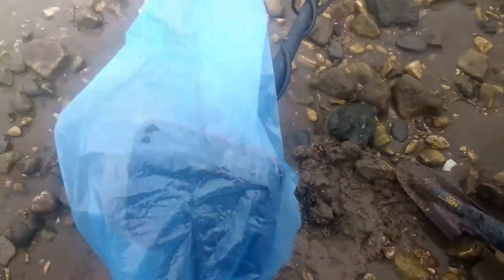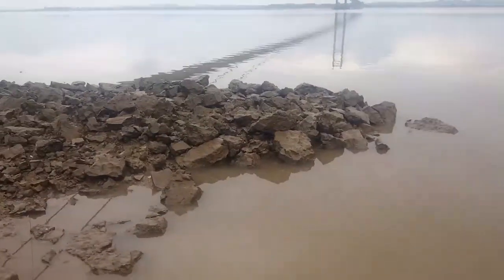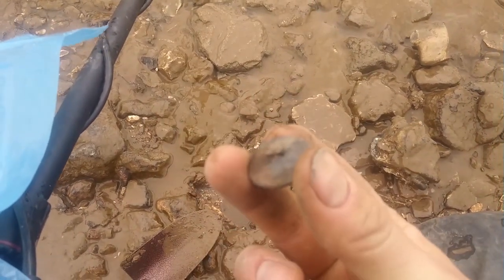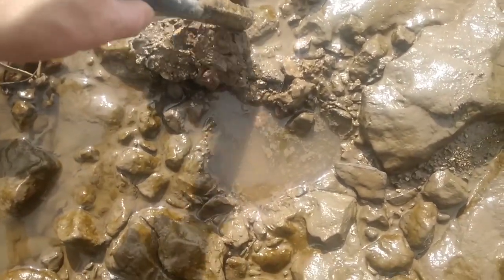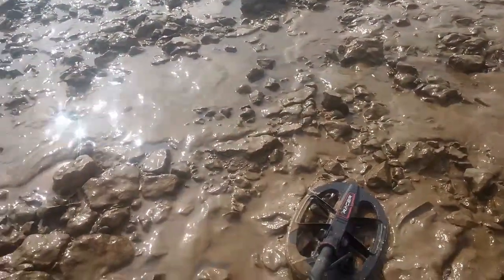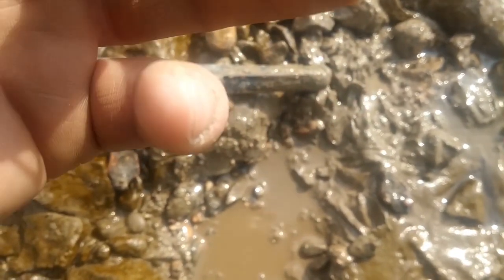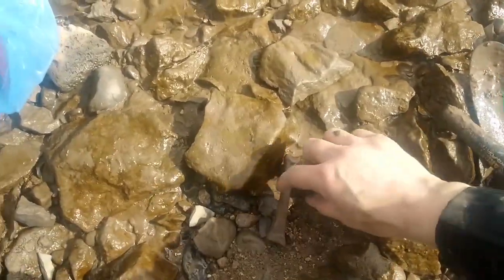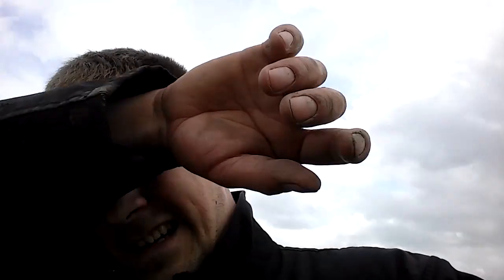Metal detecting UK, Awesome gold from a very hard and dangerous metal detecting session.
Join me as I go metal detecting in one of the most gruelling and dirty metal detecting enviroments in the UK, the river Humber foreshore near Hull.
This session turned out to be pretty epic as I found an awesome gold and diamond ring in the thick, sinky, smelly river mud.

I have had numerous gold rings from this area over the years but it is hard to metal detect down there and this puts off many detetorists.